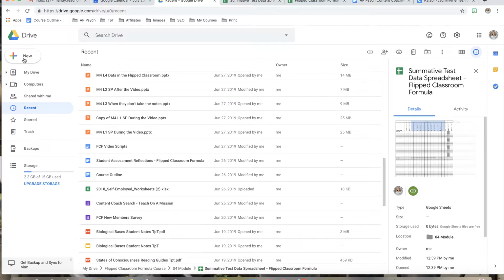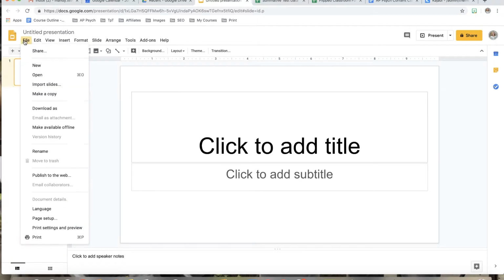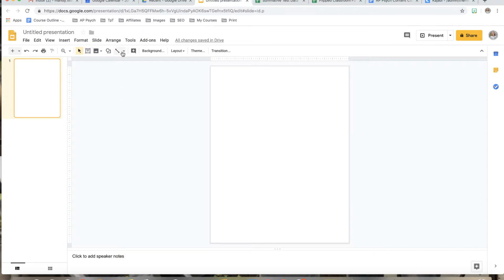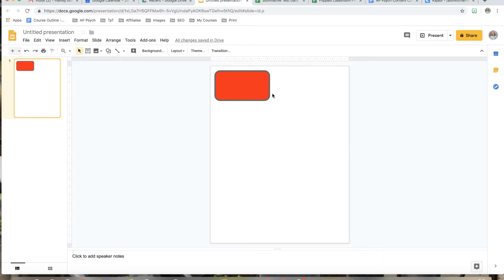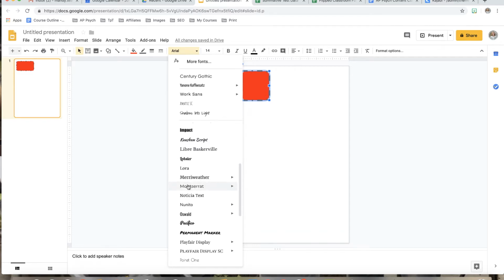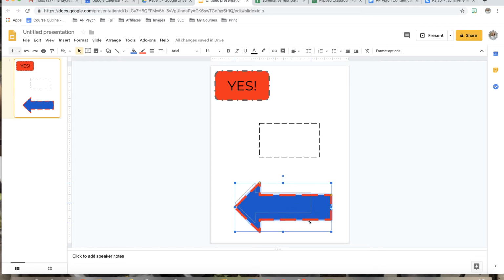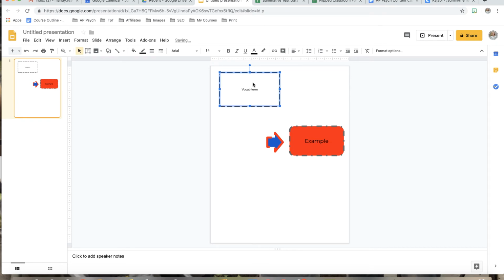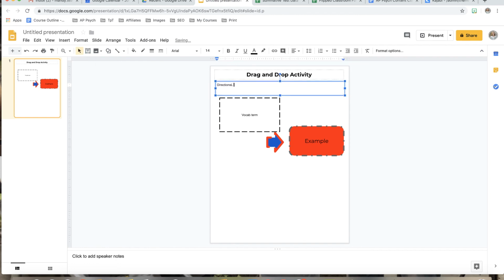Google Slides for Handouts in the Classroom by Mandy Rice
This is a tutorial I provide for my students in my online course, the Flipped Classroom Formula where I help them set up their flipped classrooms.  In this tutorial I show them the basics of how I use Google Slides for handouts, including my flipped video notes, instead of Google Docs.  The possibilities really are endless.

To learn more from tutorials like this one, be sure to join the waiting list for my course, the Flipped Classroom Formula, by going to the link below and getting your free Ultimate Flipped Classroom Starter Kit!